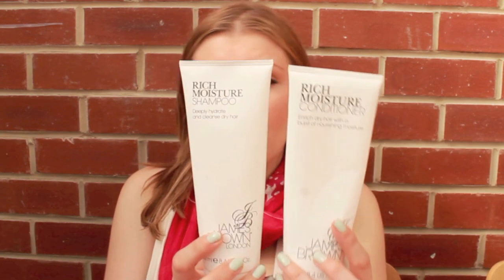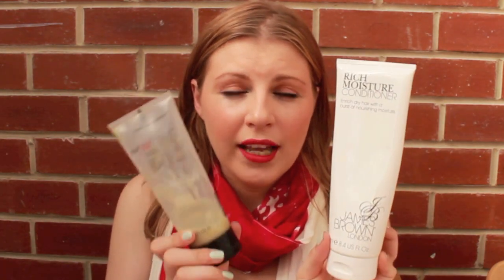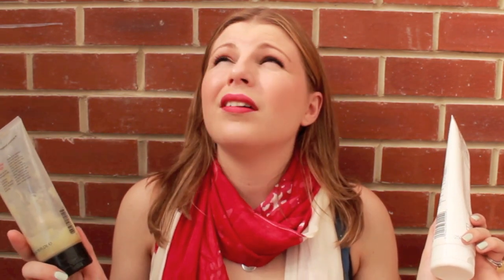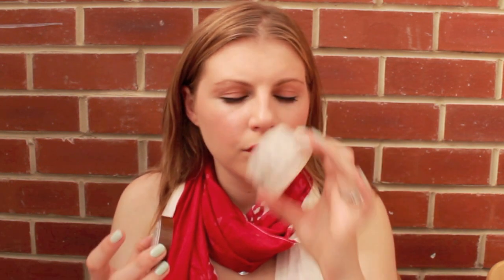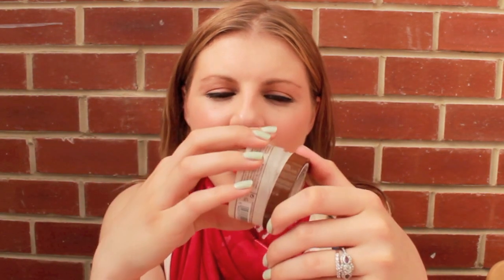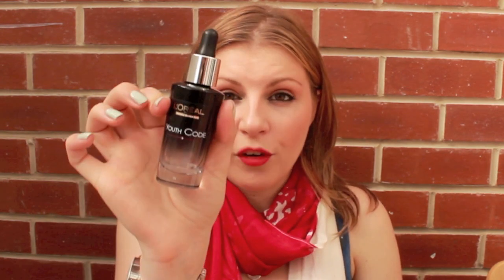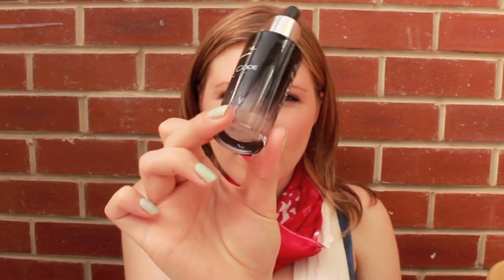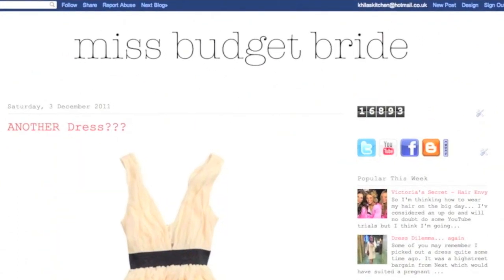All Used Up #3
There's still time to vote for your favourite blogger/youtuber in the cosmo beauty awards 2012

Nail Polish - Essie - Demure Vix